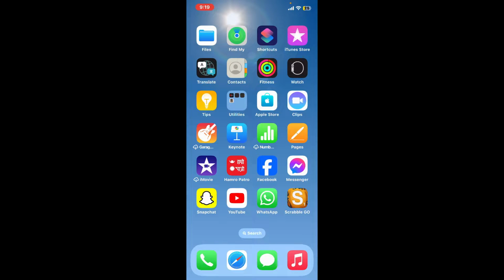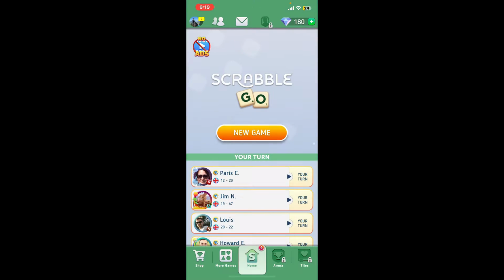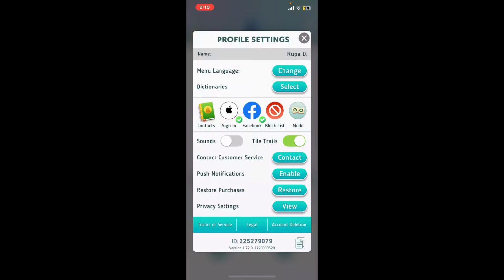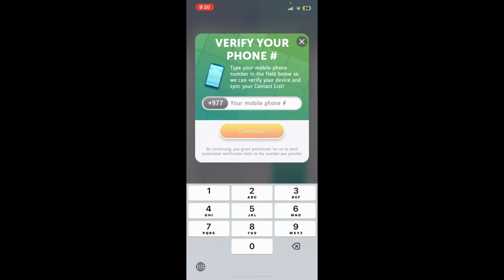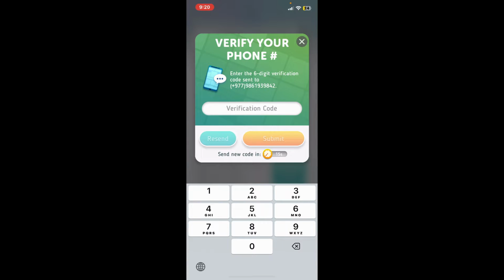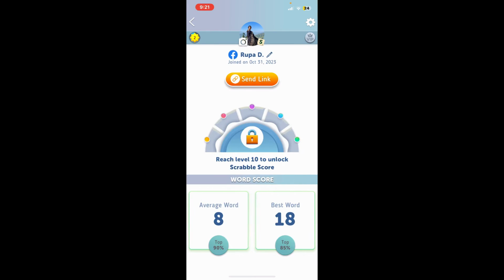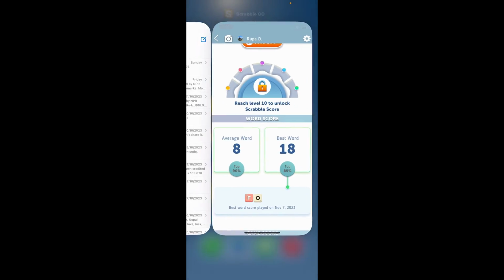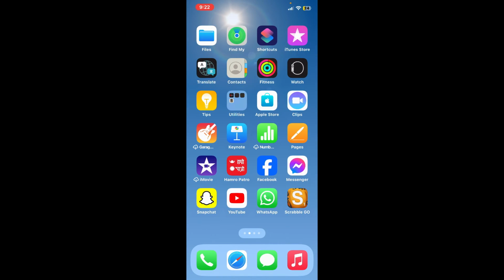How to Add Your Phone Number on Scrabble Go App 2023?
Enhance your Scrabble Go experience by learning how to add your phone number with our step-by-step guide. Whether you're looking for opponents or just want to secure your account, this tutorial has you covered. Watch now and elevate your wordplay in Scrabble Go!